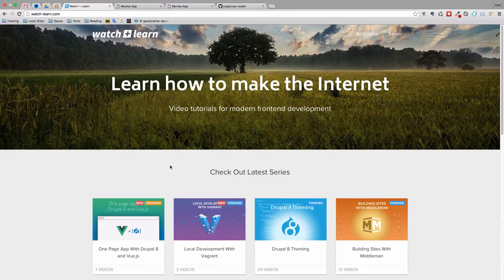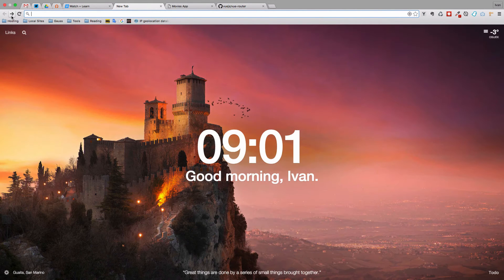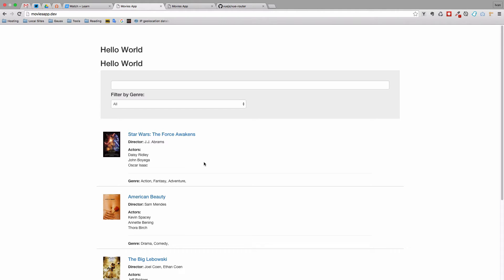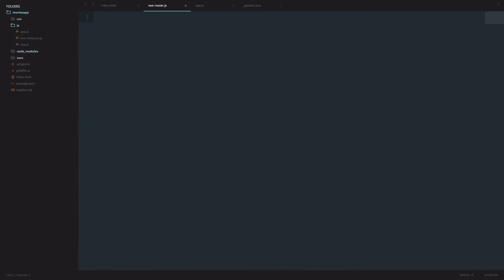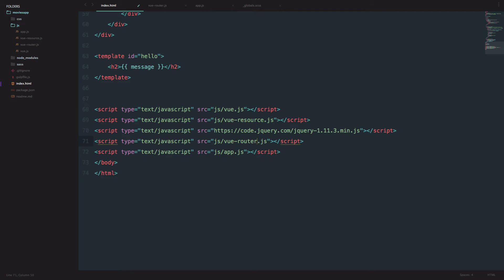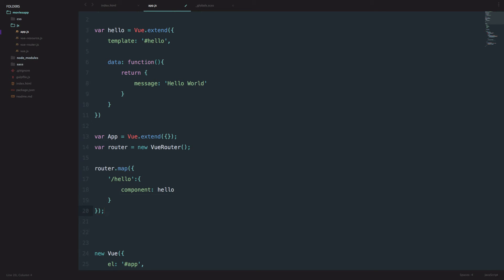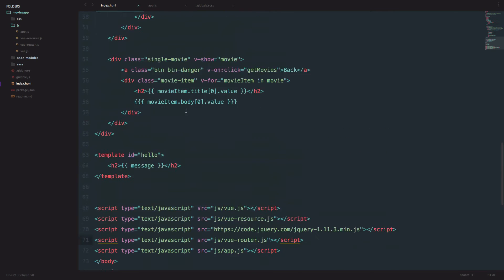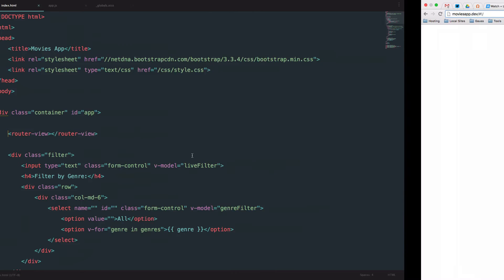One Page App With Drupal 8 and Vue.js - Part 08 - Vue Routing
In this Vue.js tutorial I'm going to show you how to setup routes for your Vue.js application.

Routes are basically URLs that you can define on your Vue.js application. And they are route to or link to specific components. So when you click a link Vue will instantly hide current component and show you a new one without page reload. Pretty cool stuff.

In this video we are going to make two components and setup our vue router, and then I'm going to show you how you can link to those components using almost basic links.